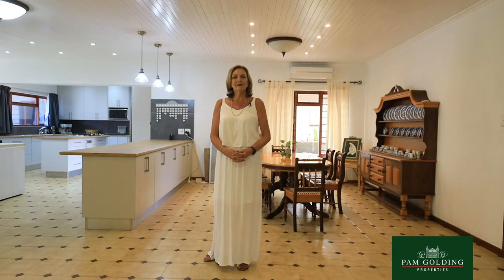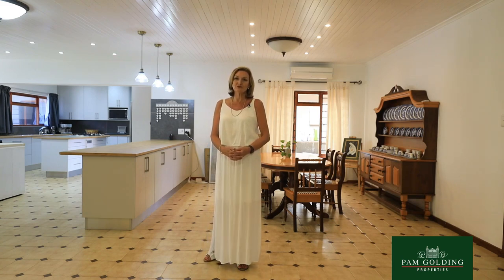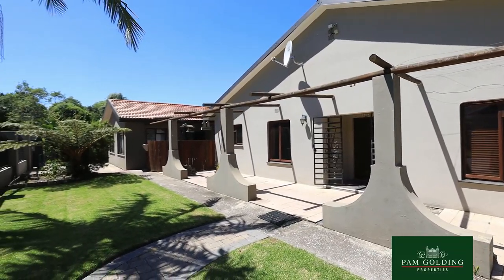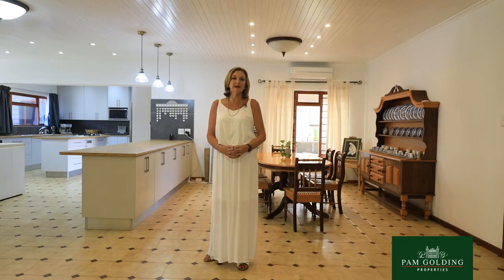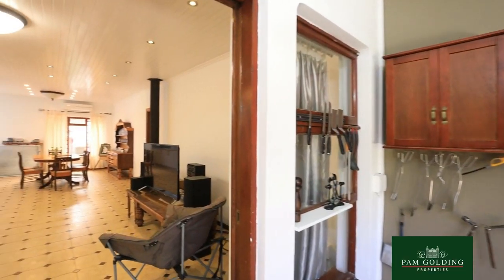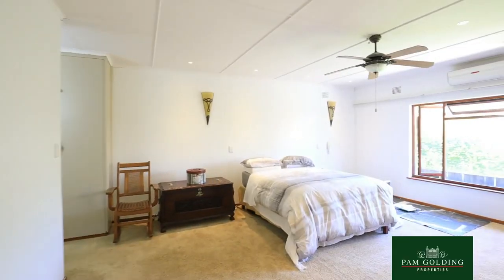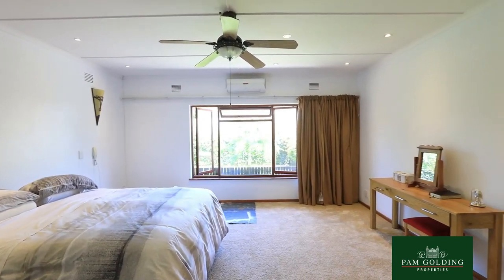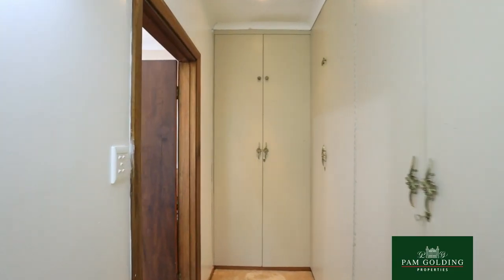6 bedroom house for sale in Camphersdrift (George) | Pam Golding Properties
Extended family living

An extremely large home in the heart of Camphersdrift – close to Van Riebeeck gardens, schools, amenities and the golf course. Surrounded by bird song, tall trees and sophisticated neighbouring homes.

The main house offers 4 double bedrooms, study, 4 living rooms plus a separate 2 bedroom garden flat. If you need store rooms, carports and garages – look no further. The carports can host 5 cars, the tandem garage is extra long and the 2 additonal store rooms can either host toys or tools, or be included in the garden flat.

Unbelievable size. Owner emigrating – serious seller.